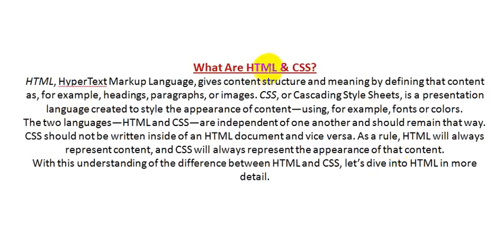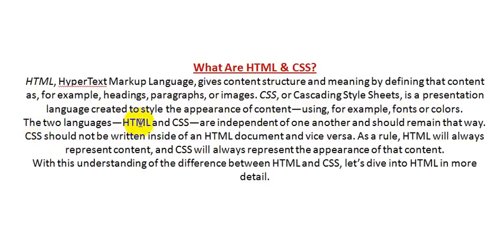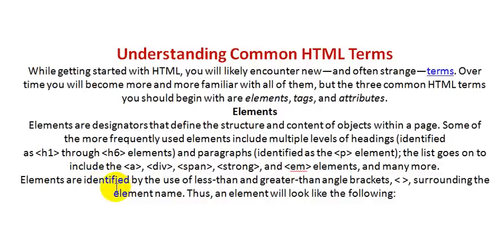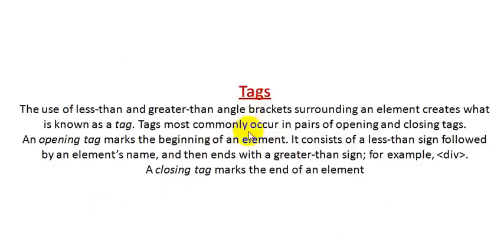Learning HTML and CSS: Designing Your First Website